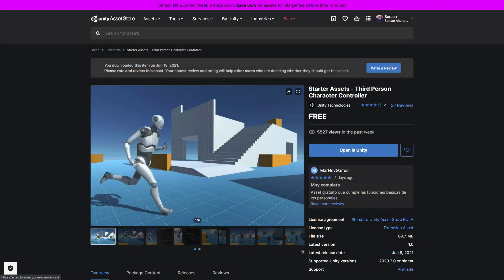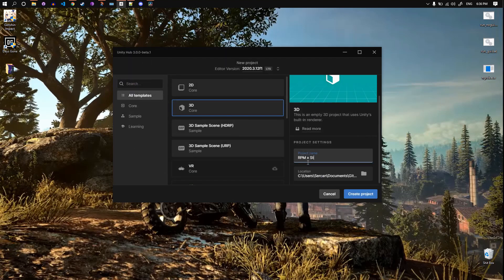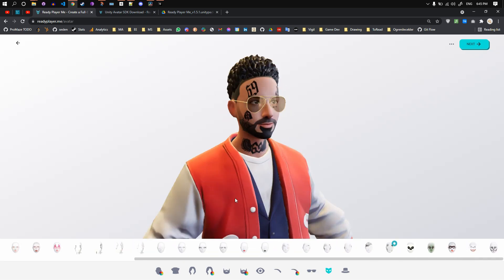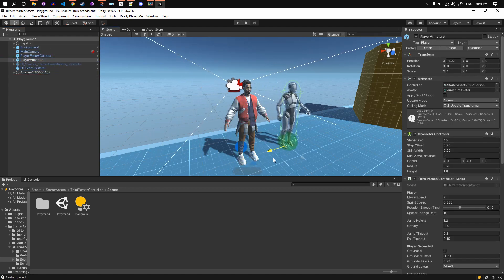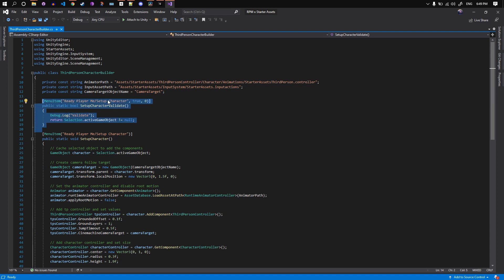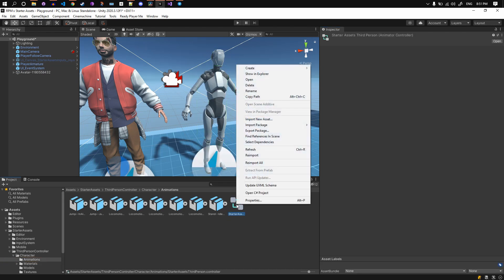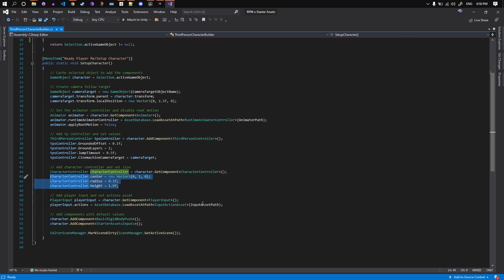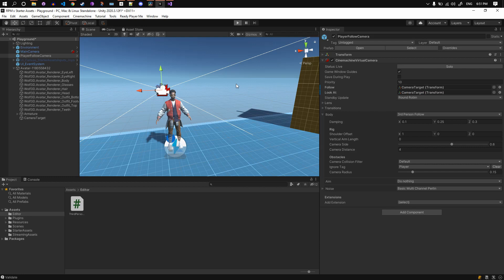Unity Third Person Starter Assets and Ready Player Me Avatars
Checkout my new project Neocortex for simplest way to integrate Smart NPCs in your games

Hi! Last month Unity released their new Starter Assets pack and I wanted to make a video about how to transfer Ready Player Me avatars into Third Person example of Unity Starter Assets.

Ready Player Me is a project I work on at Wolf3D and it was an exciting test to bring avatars into Unity Starter Assets scene with a click of a button with some simple automation.

⚠️ Setting look at and follow fields of Cinemachine script is done manually, since it was resetting them when I run the scene if I set them via script. So that step had to stay manual and I did not dig into the cause of it.
⚠️ For mobile controls you will need to setup mobile control input fields on the disabled game object.

⏲️ Timestamps:
00:00​ Introduction
00:15 Ready Player Me
00:40 The Idea
00:52 Create a New Project
01:07 Import Unity Starter Assets
01:47 Getting RPM Unity SDK
02:20 Create an Avatar and Import It
03:00 The Components
03:30 Move the Script into the Project
03:50 The Script
04:17 Camera Target Object
04:35 Replacing Animator Controller
05:12 ThirdPersonController Component
05:48 CharacterController Component
06:00 PlayerInput Component
06:16 Rest of the Script
06:50 Camera LookAt and Follow Fields
07:03 Final Result